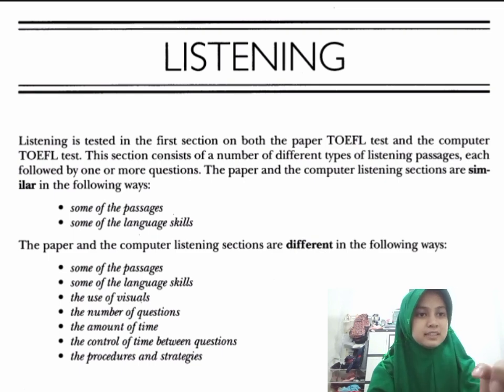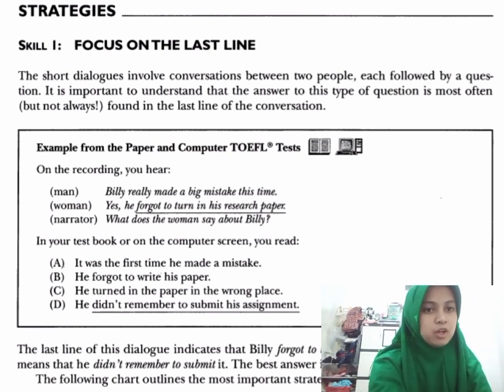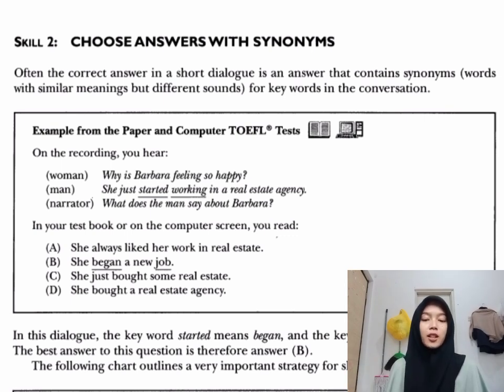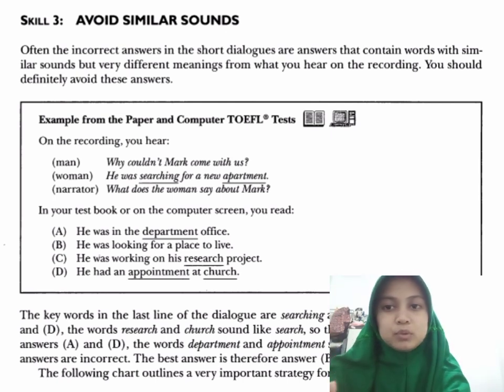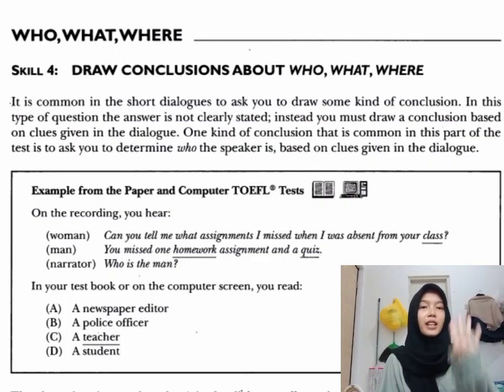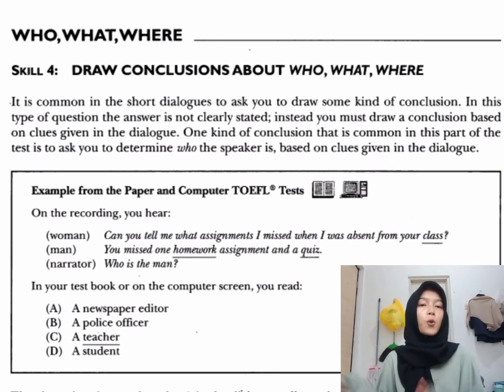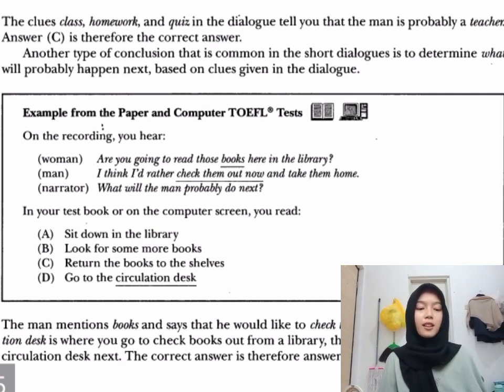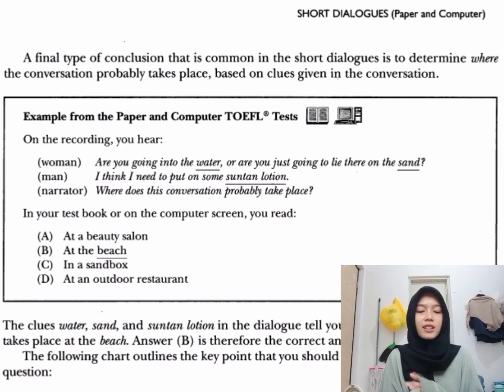Listening Strategies Skill 1-4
Assalamualaikum warahmatullahi wabararakatuh...

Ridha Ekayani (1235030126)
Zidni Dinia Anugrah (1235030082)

Class 3C